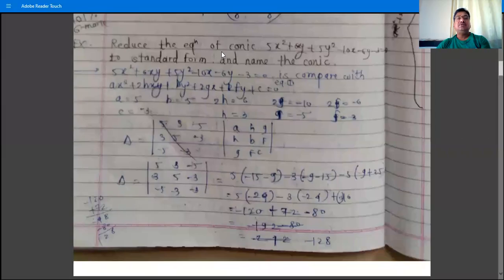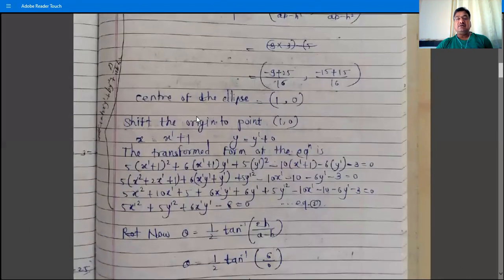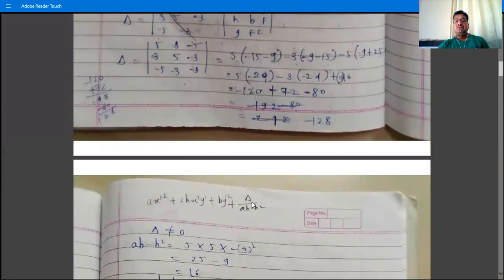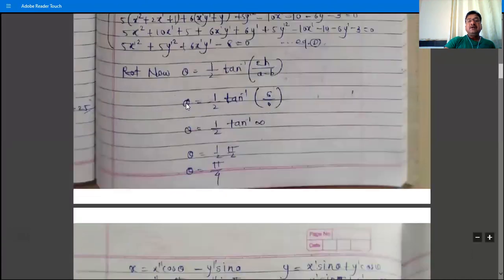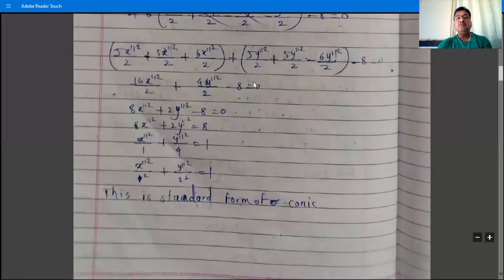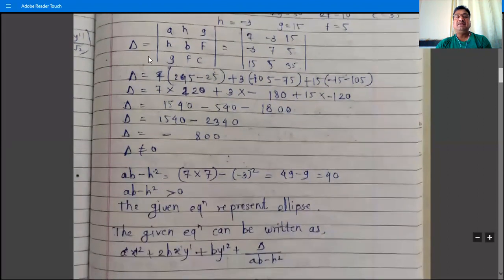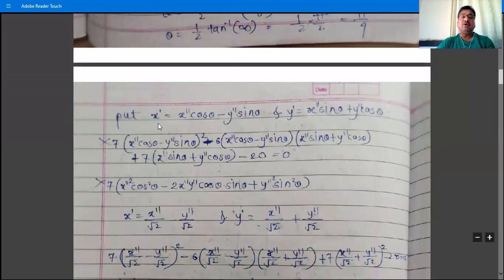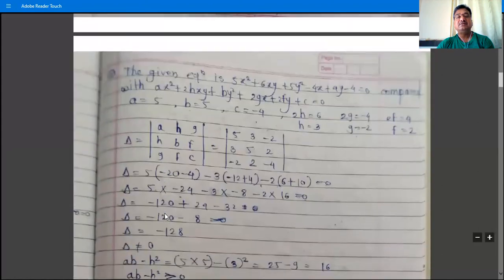5.F.Y.B.Sc. Analytical Geometry of two dimensions-5 Dr.B.D.Gavhane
Reduction equation of conic from general form to Standard form